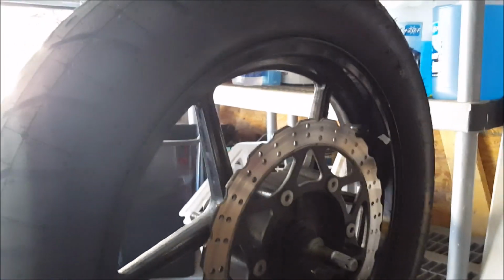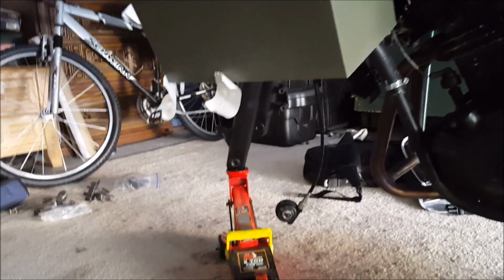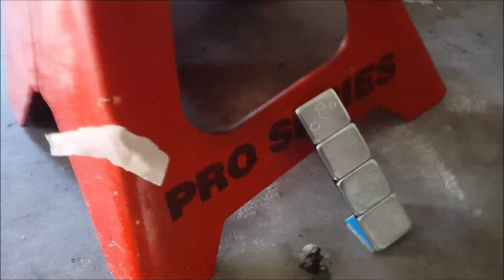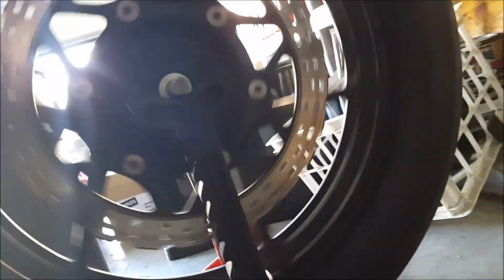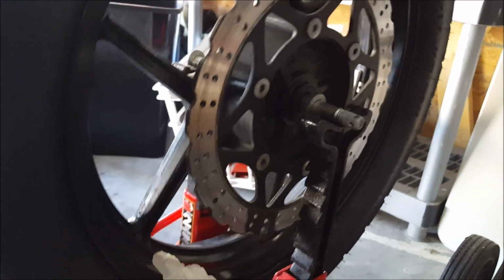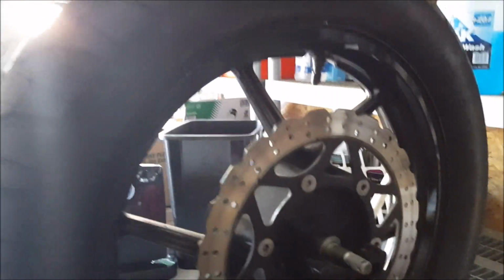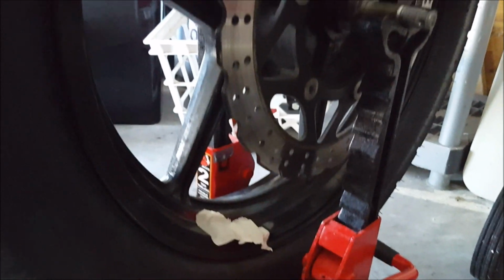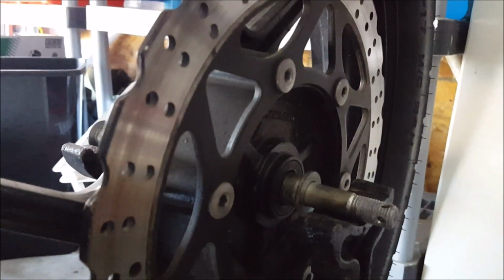Balance a motorcycle tire with jack stands? YES YOU CAN!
Decided to try this out. You do not need a static stand. Just make sure you have good bearings so there will be little drag.